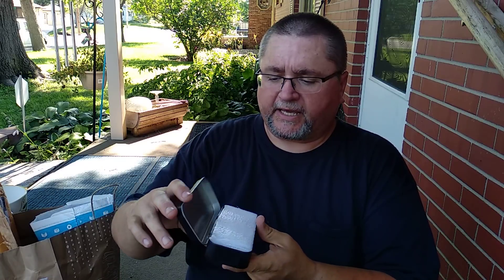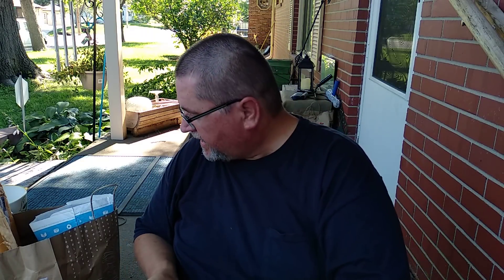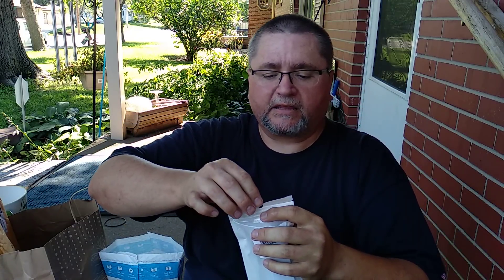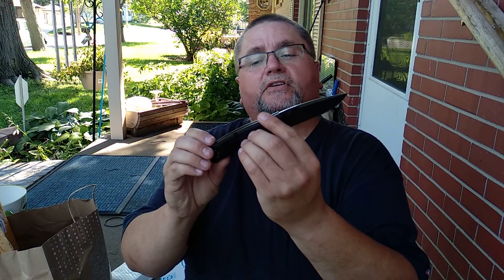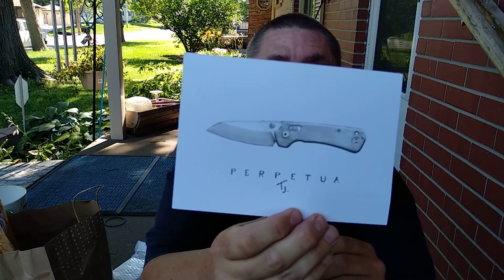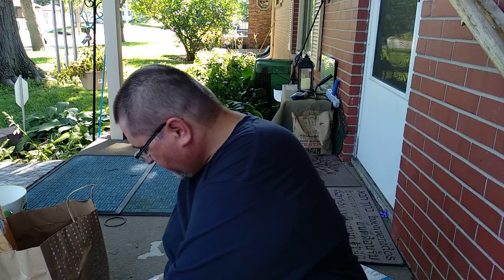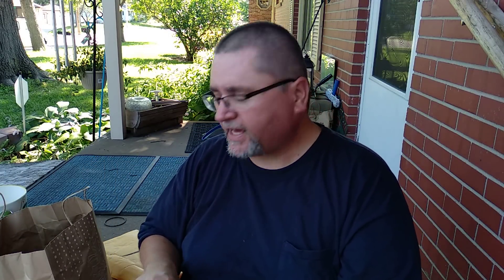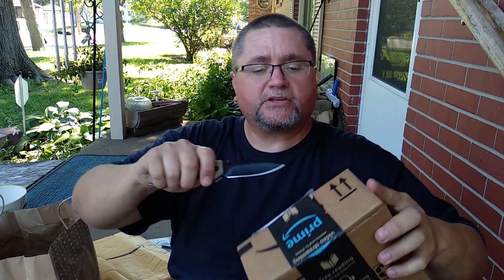Unboxing in Nebraska - MANY Knives to check out!!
RAW, unedited Unboxing video. I often have my orders sent to my sister's place in Nebraska. Some stores don't ship to Canada and for other items I want to have them checked before trying to import them to Canada.

I didn't have time to import the video to my computer first because I am at my sister's and the computer is packed away for the trip, so please be patient with the video.